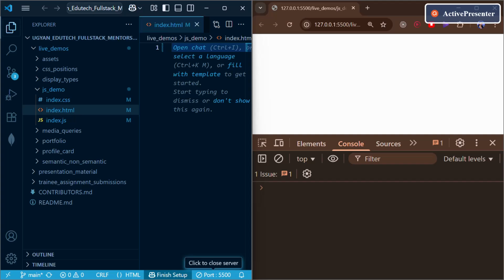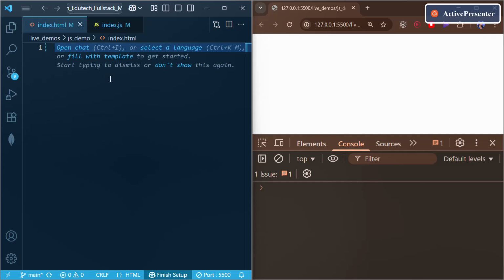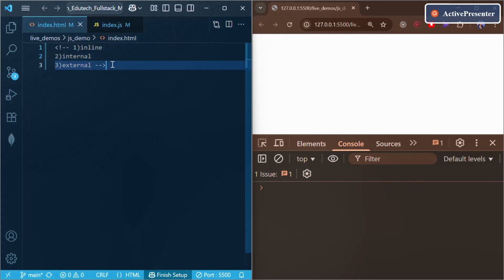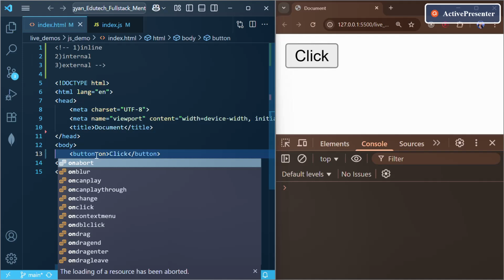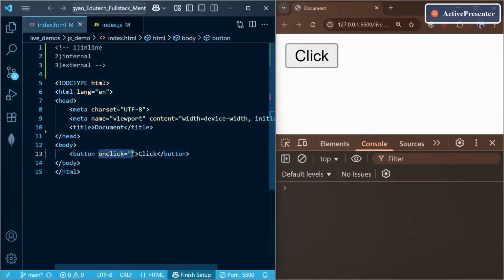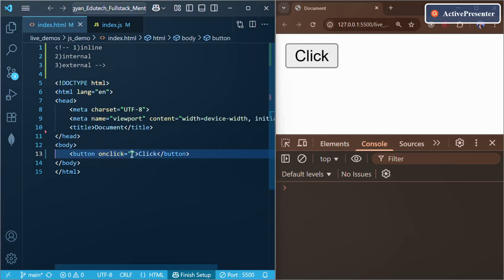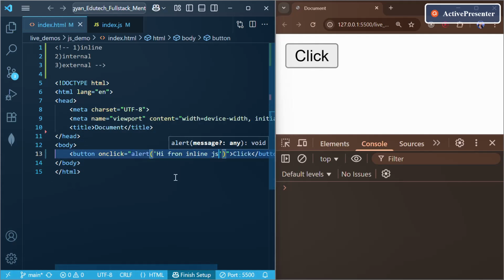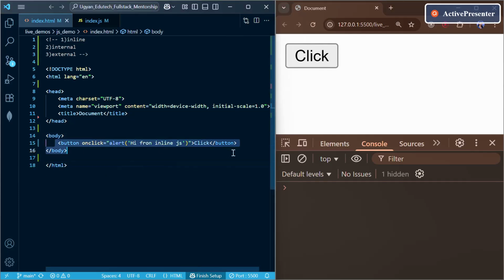Writing Javascript in HTML